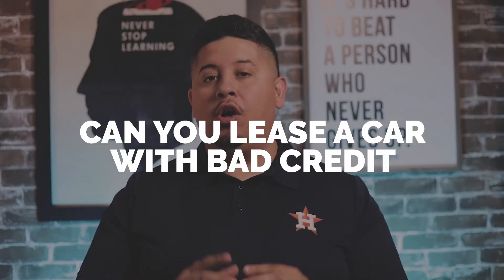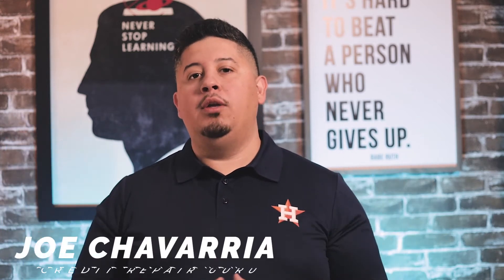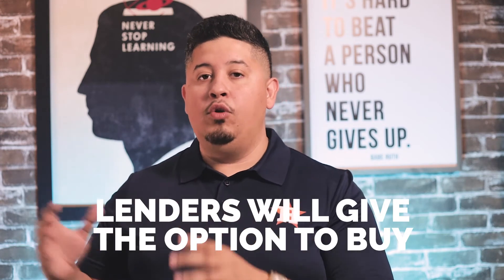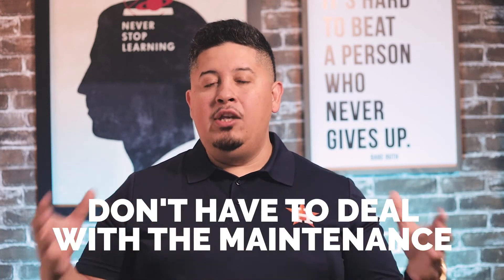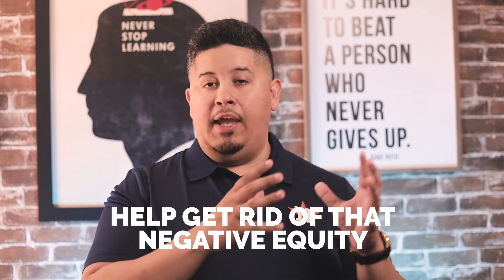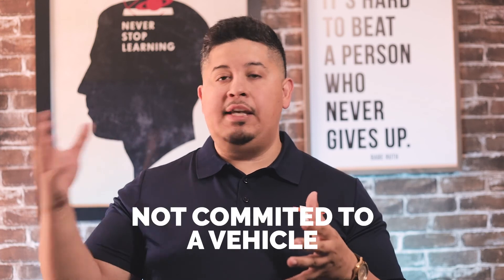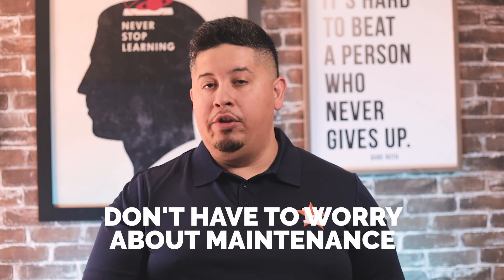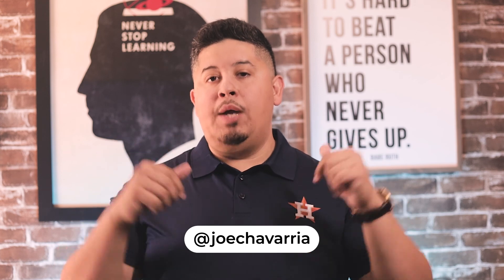Can You Lease A Car With Bad Credit?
Leasing your dream car with bad credit is possible!

Actually, some people who can afford it still prefer leasing because it’s an excellent opportunity to acquire the newest car model every few years.

Here’s a helpful video that will give you a more profound knowledge of leasing.

⭐For A 100% Free Credit Repair Consultation Please ⭐Listen To The Credit Agents Podcast